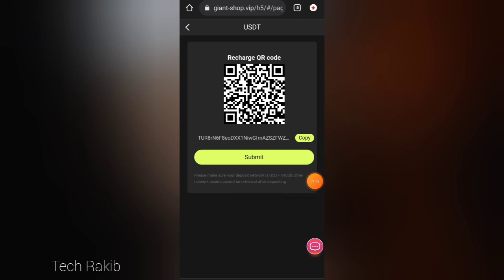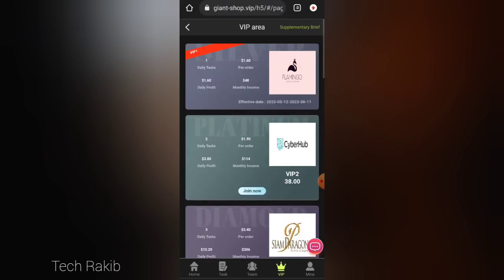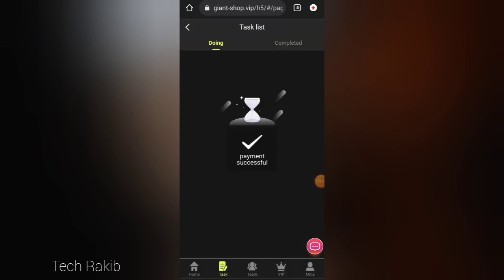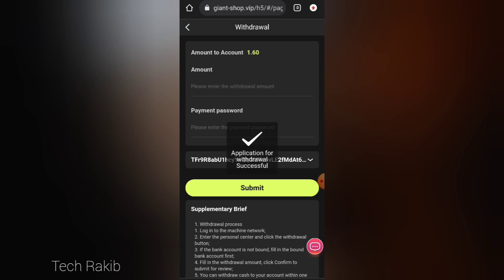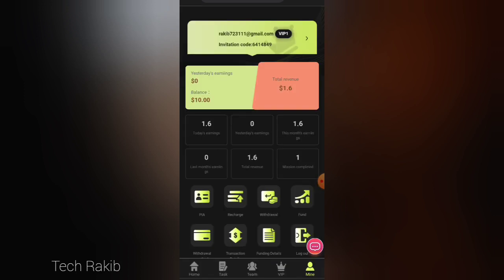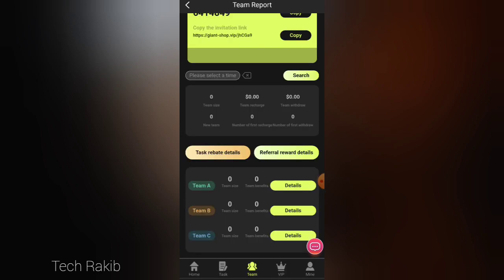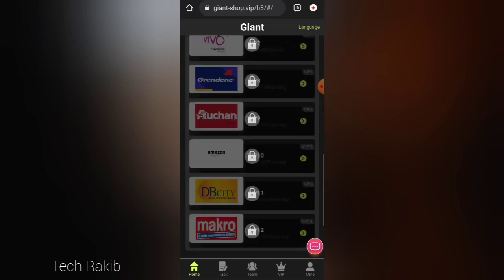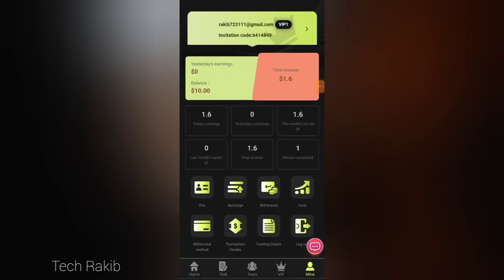New online USDT order grabbing website | How to make money online | New USDT investment website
New online USDT order grabbing website | How to make money online | New USDT investment website | Sign up to get 10USDT

New users get 10USDT immediately after registration
The minimum investment is 8USDT
Each VIP level has a 30-day usage period
Minimum withdrawal amount is 1 USDT
The mission will be refreshed at 00:00 Washington time
VIP0 cannot withdraw cash, need to upgrade VIP1

Level 3 subordinates of Giant enjoy top-up rebates

First level subordinate: 13% rebate, deposit 2000 USDT to get 260 USDT
Second-level subordinates: 2% rebate, recharge 2000USDT and get 40USDT
Third-level subordinates: 1% rebate, recharge 2000USDT and get 20USDT

Upgrading the VIP level and earning rules:

VIP1 price 18USDT investment principal 8USDT daily income1.6USDT
VIP2 price 38USDT investment principal 28USDT daily income 3.8USDT
VIP3 price 78USDT investment principal 68USDT daily income 10.2USDT
VIP4 price 198USDT investment principal 188USDT daily income 30USDT
VIP5 price 398USDT investment principal 388USDT daily income 66USDT
VIP6 price 998USDT investment principal 988USDT daily income 180USDT
VIP7 price 2290USDT investment principal 2280USDT daily income 448USDT
VIP8 price 4890USDT investment principal 4880USDT daily income 1064USDT
VIP9 price 9810USDT investment principal 9800USDT daily income 2475USDT
VIP10 price 18810USDT investment principal 18800USDT daily income 5370USDT

Giant Platform - Team Deposit Bonus
The third-level subordinates can get the following rewards if they recharge to the corresponding amount within 24 hours:

The team recharges 100 USDT within 24 hours, and rewards 3 USDT
The team recharges 500 USDT within 24 hours, rewards 15 USDT
Team recharges 1,000 USDT within 24 hours, rewards 30 USDT
The team recharges 5,000 USDT within 24 hours, and rewards 190 USDT
The team recharges 10,000 USDT within 24 hours, and rewards 400 USDT
The team recharges 50,000 USDT within 24 hours, and rewards 2,500 USDT
The team recharges 100,000 USDT within 24 hours, and rewards 5800 USDT